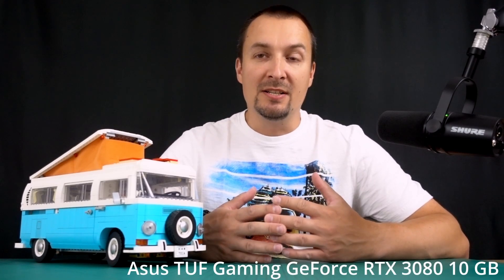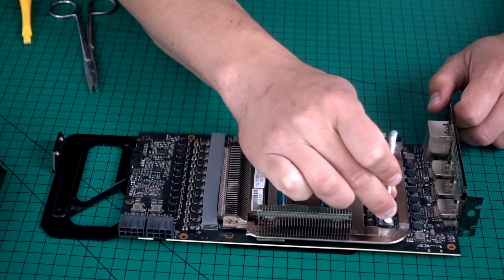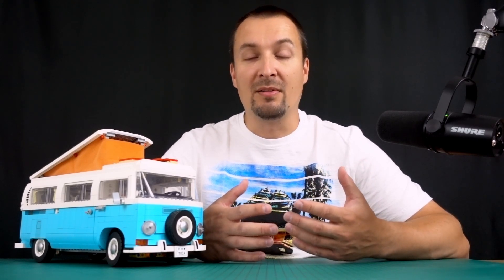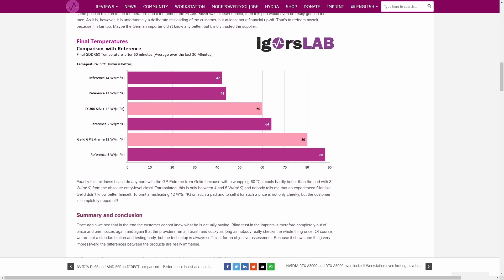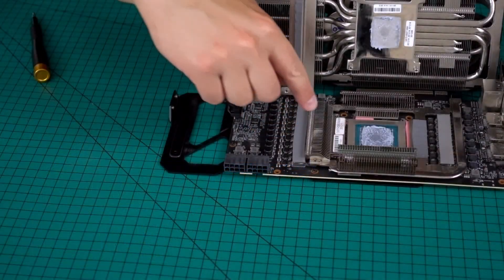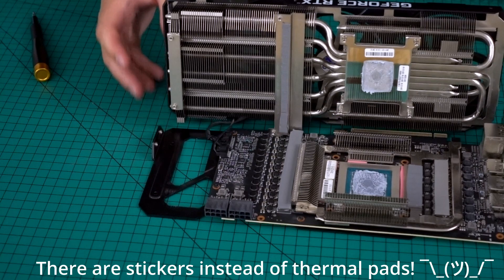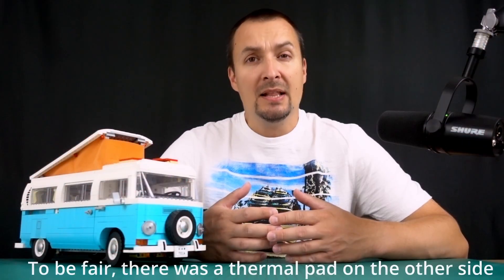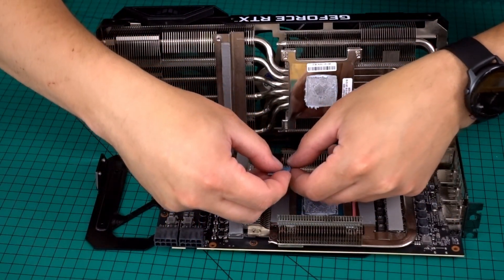Should you replace thermal pads in your NVIDIA's RTX card ASAP?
NVIDIA's FE as well as certain AIB high-end graphics cards supposedly use inferior thermal pads, which can cause overheating of some components, especially GDDR6X memory chips.
My Asus TUF Gaming GeForce RTX 3080 10 GB was apparently not plagued by this "ailment". It still made sense to add one more thermal pad between the two independent heatsinks.
I also replaced the stock thermal paste with Thermal Grizzly Kryonaut (yes, a complete overkill).

A useful advice: If you opt for thermal pad replacement one day, ensure you always use the identical thickness of the original pads. If you still want to experiment with thicker pads, you better choose the kind that can be compressed easily. Many high-end pads are very stiff and these could ruin your day.